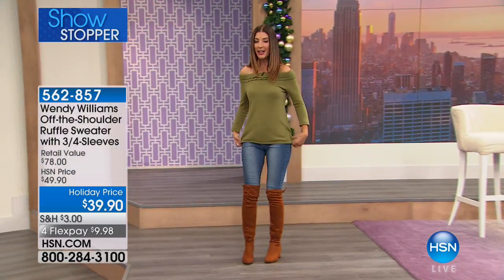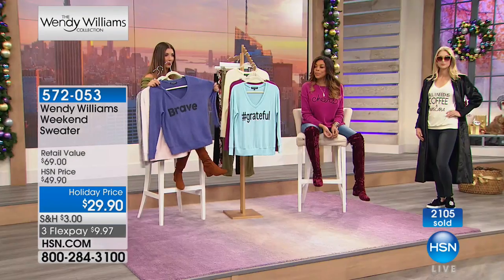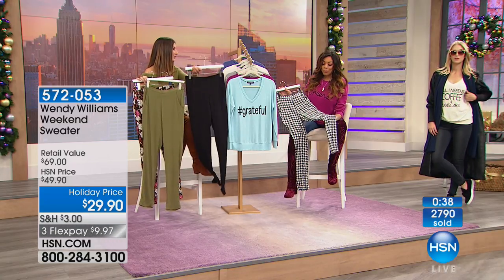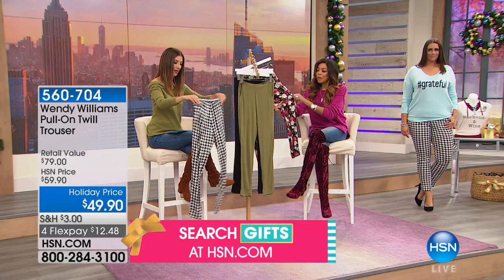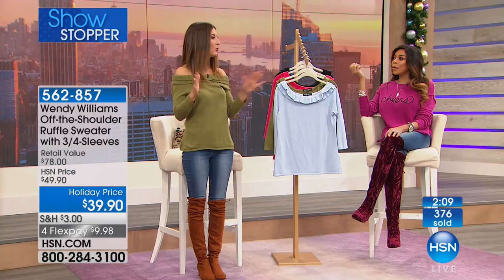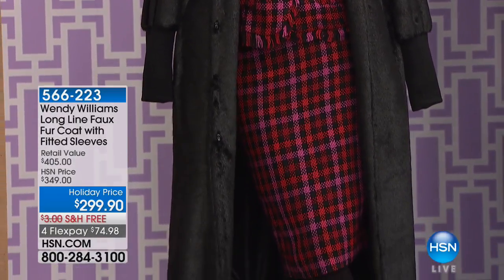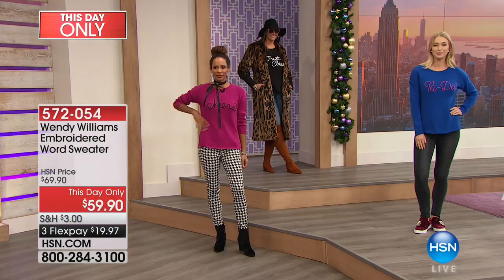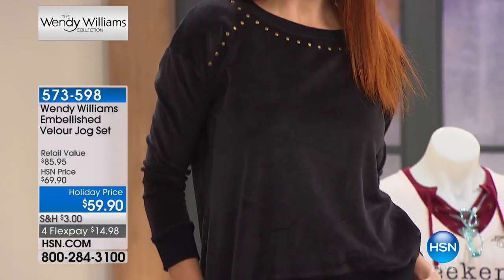HSN | Wendy Williams Favorite Gifts 11.11.2017 - 02 PM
Discover a must have designer collection from TV talk show host, actress, and author Wendy Williams. Exclusive to HSN, the assortment includes fashions that will compliment any body type as well as footwear that all can be worn from morning to night.